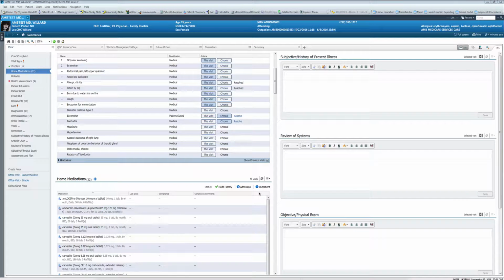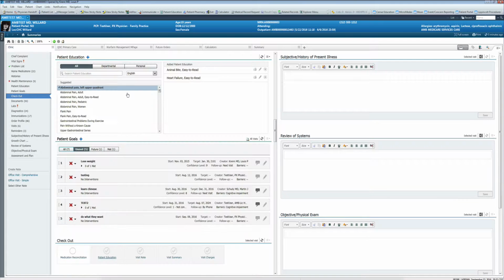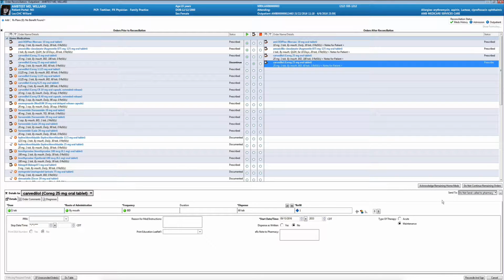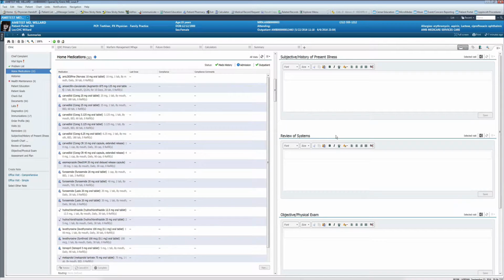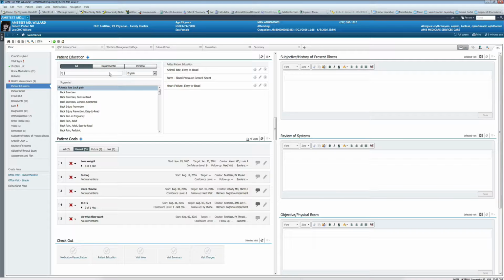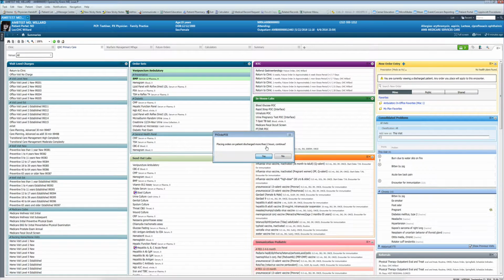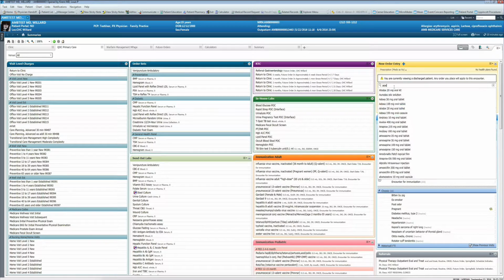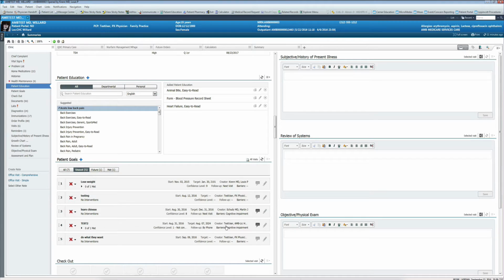2016 MU workflows